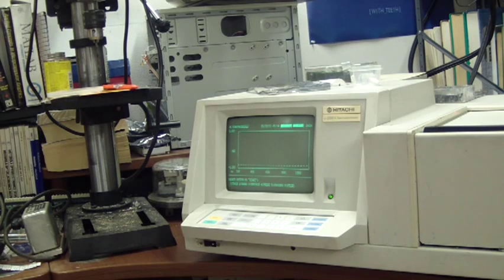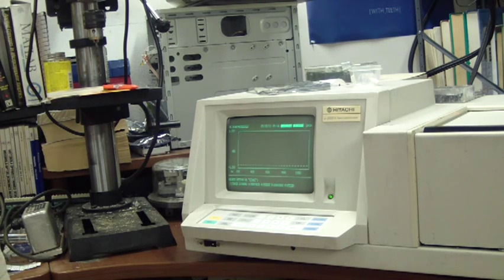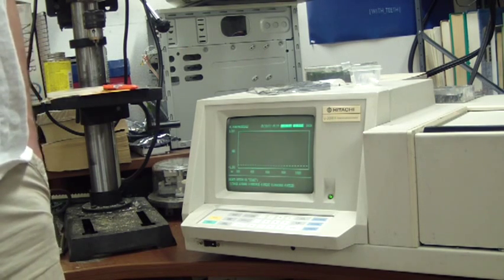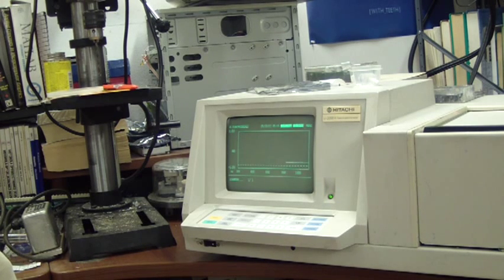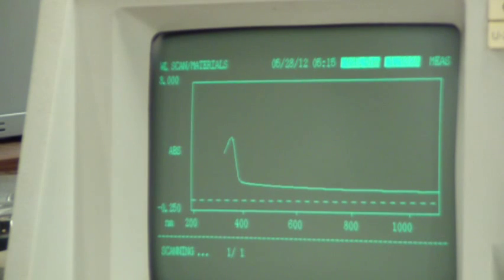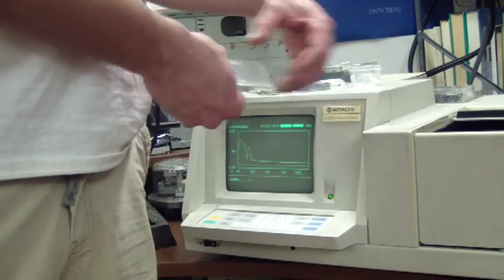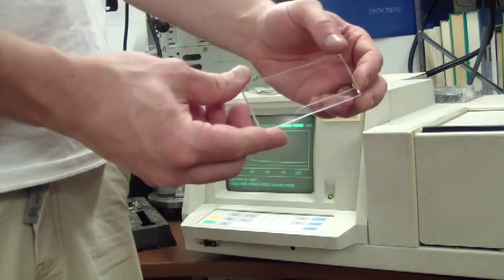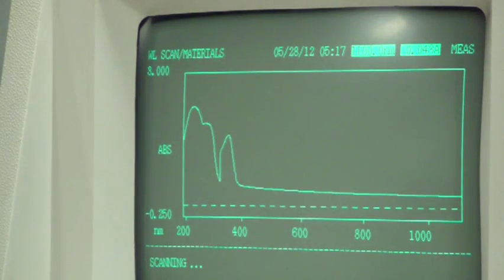Hitachi U-2000 Spectrophotometer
Using the Hitachi U-2000 Spectrophotometer for materials analysis.

This instrument was not in working order when i acquired it. The memory backup battery was dead, the optical path required adjustment and the sample cavity was leaking a lot of light, which means a very high base line, calibration difficulties and likewise troubles with replication.

I replaced the battery with a 3x AA battery pack, NiMH type batteries. (1.2 x 3 = 3.6 nominal volts, which is about what the original battery voltage was). I then had to re-enter the A/D span, correct misalignments in the optical path, and replace the light shielding material inside the sample chamber.

After all this I was able to calibrate, base line, and perform replication tests on both blanks and known samples. From this point I started working on a materials method to analyze various plastics

At the time of this video there are two known problems:
1) Light contamination from the reference beam to the sample beam under very high absorption materials.
2) The 4th or 5th order filter seems to be dirty.